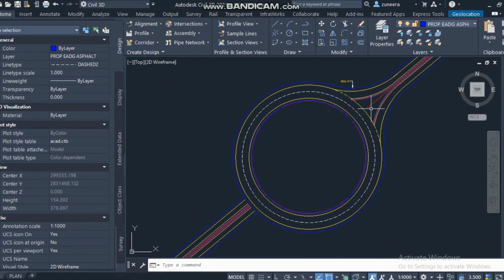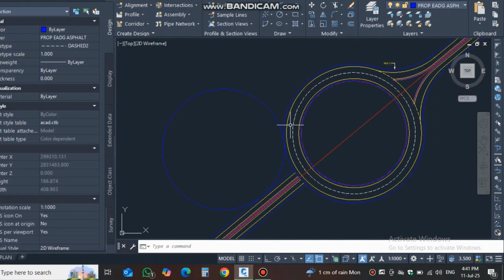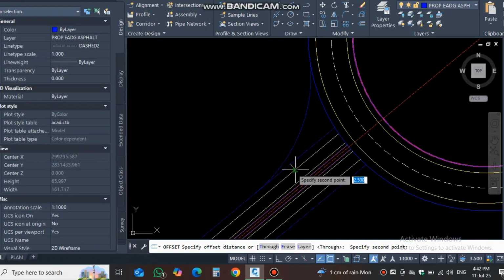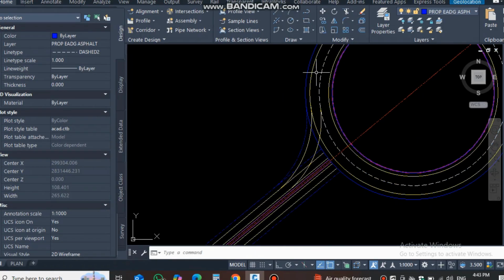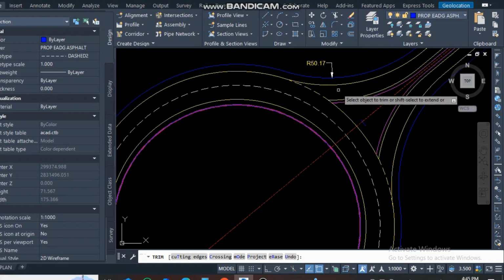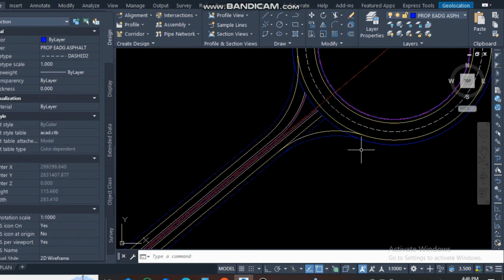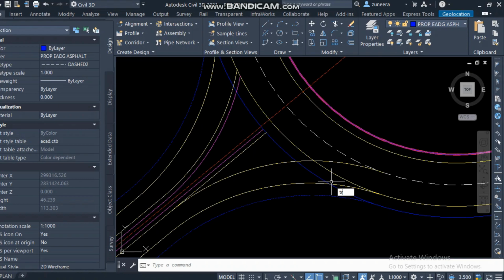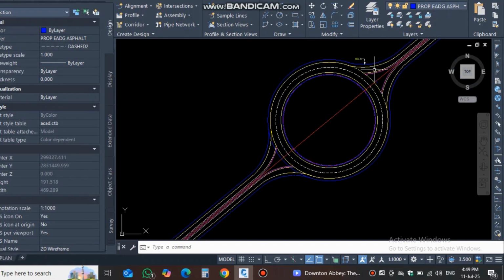169- Civil 3D: Highway Intersection with Ramps & Loops | Part 8